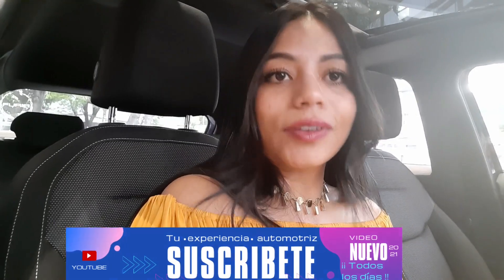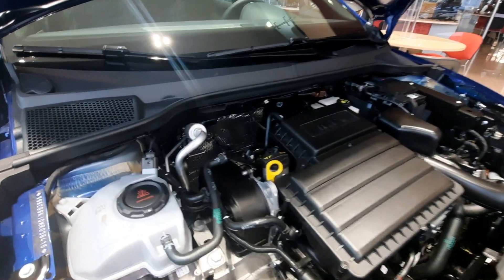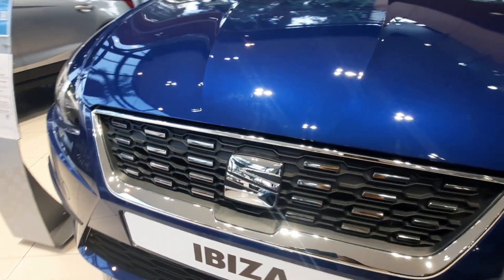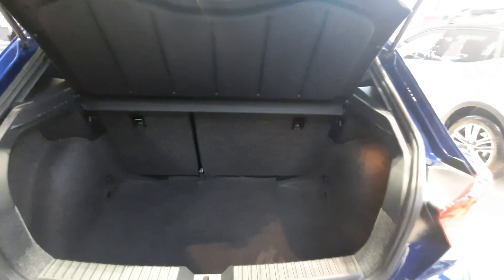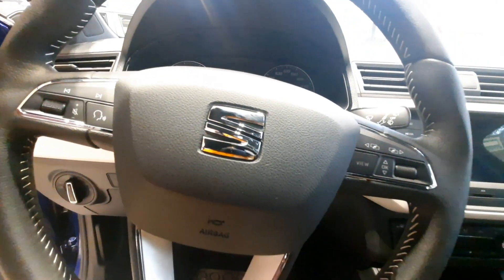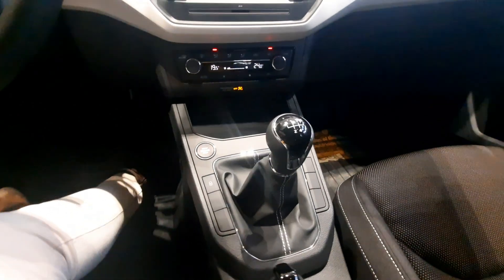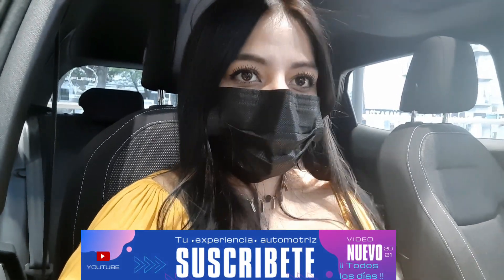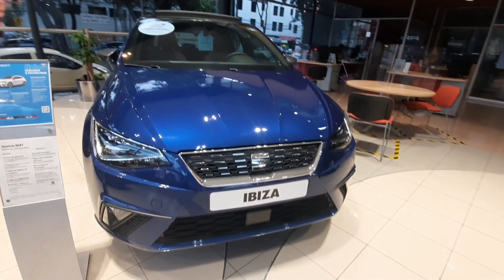Nuevo Ibiza Xcellence 2021 DISPONIBLE [KioKio]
Te toca estrenar un Seat🥳

👇🏻Click Aquí 👇🏻

Video Recomendado
🔸Francisco estrena Gol Trendline 2020!! Felicidades ! 🥳 [KioKio]
🔹¿Cómo Funciona Premium Credit?
📂[ Documentación ]
-INE
-Comprobante de Domicilio
-3 Ultimos Edos de Cuenta
Kio Kio.
🚨Los Precios y Promociones pueden cambiar sin previo aviso⛽️